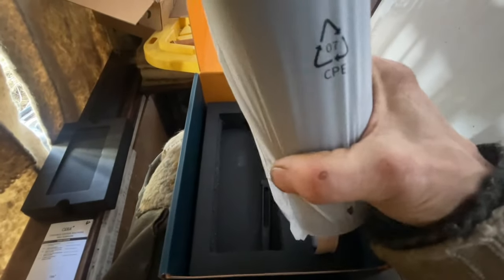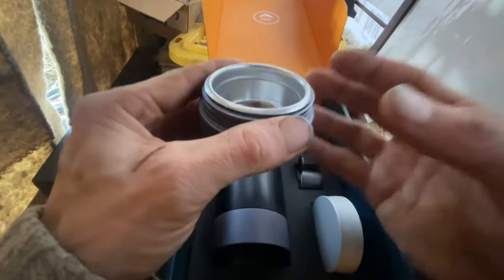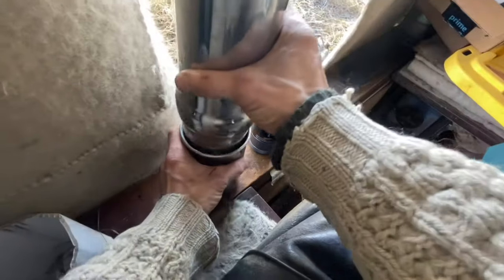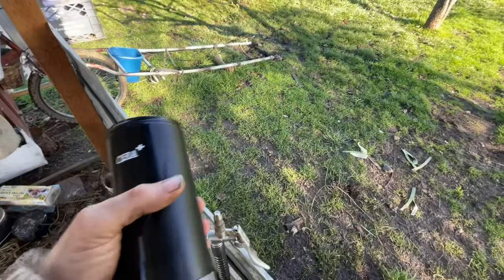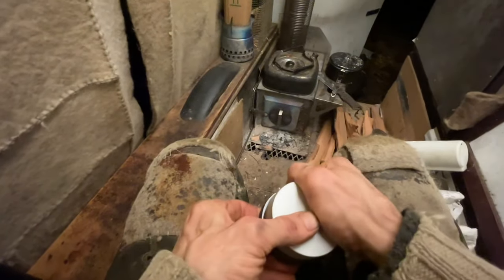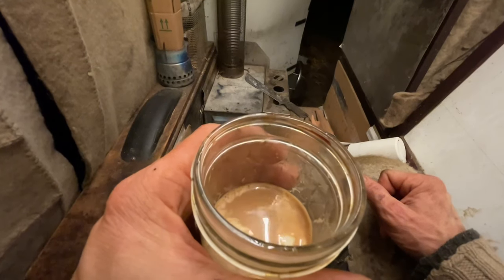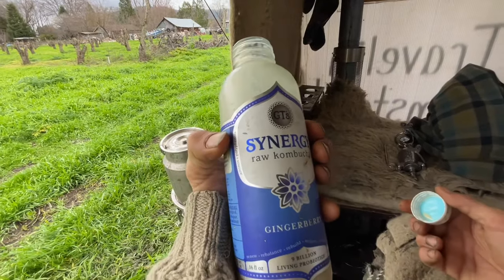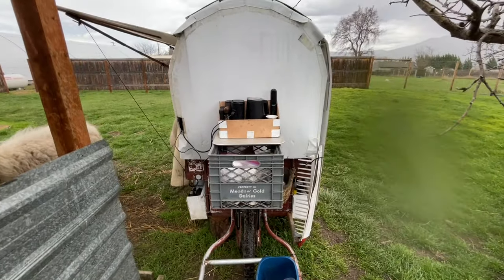New Cera+ PRO Portable Espresso Machine Review!?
You can support my journey by gifting a tool off our wishlist :)

Or You Can Support Us In An Ongoing Monthly Way!

Or You Can Click My Channel’s “Join” Button To Become One Of My Channel Members And Get Access To My Members Only Videos AND Livestreams!

You Can Also Support Yourself AND My “Facelook” Real Social Networking Tshirt Project Here!

Help me think of video titles for all my vlogs that just have dates for their titles, leave your title suggestions in the comments!?  My video titles can always be improved so keep the suggestions coming and my currently favorite suggestion will be updated as the video title, thanks for your help there i have a hard time choosing titles so ive been just letting the auto-generated, dated titles be displayed.